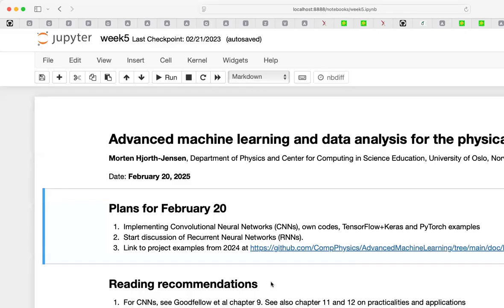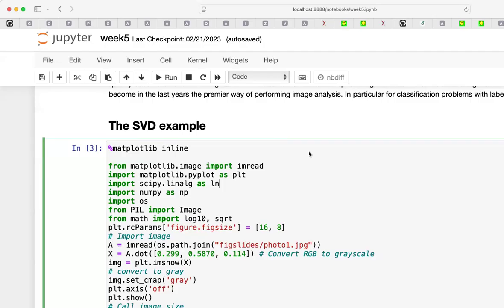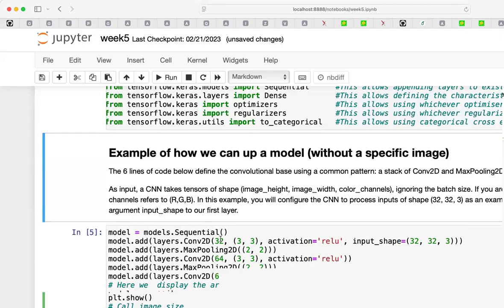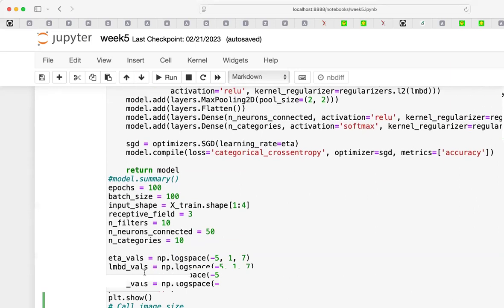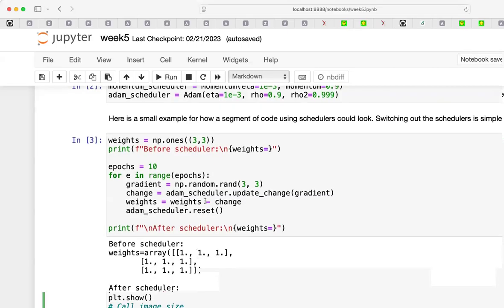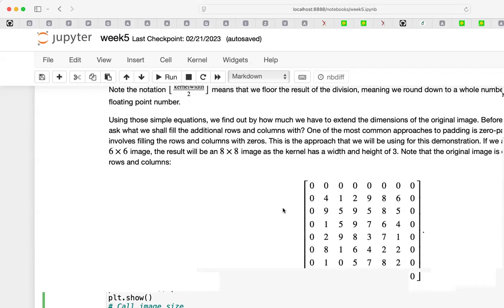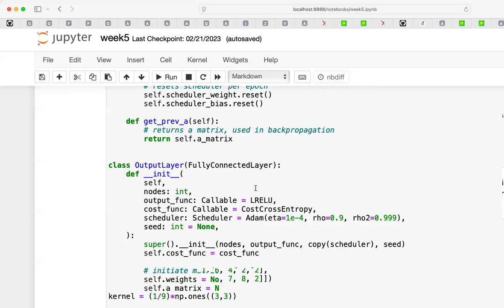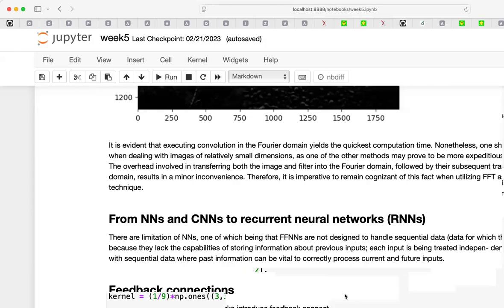FYS5429/9429 lecture Feb 20. Discussion of codes for CNNs, own code, PyTorch and TensorFlow/Keras